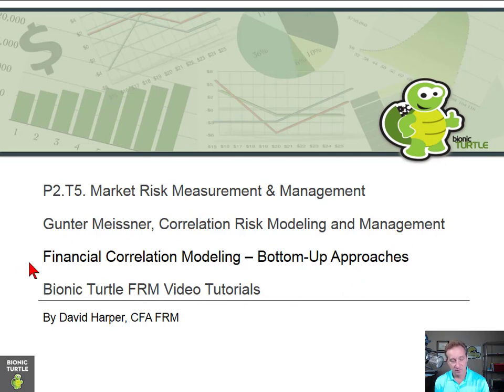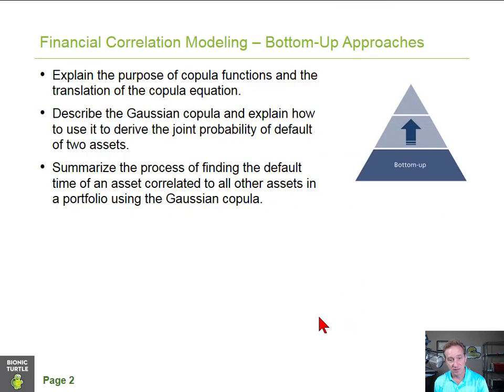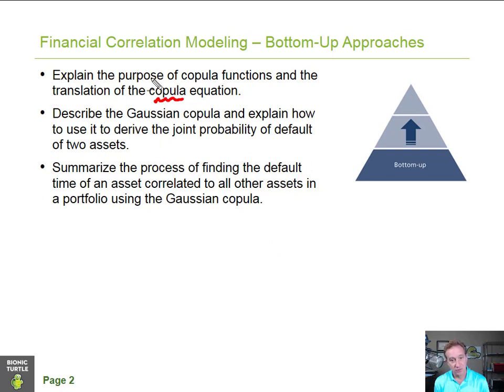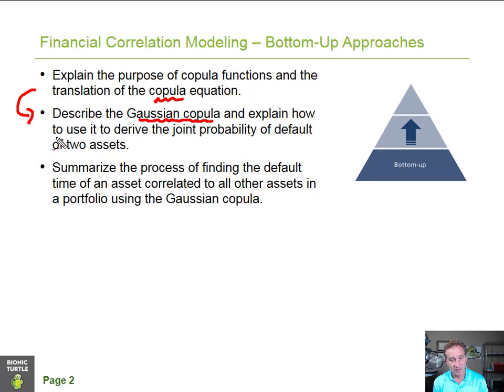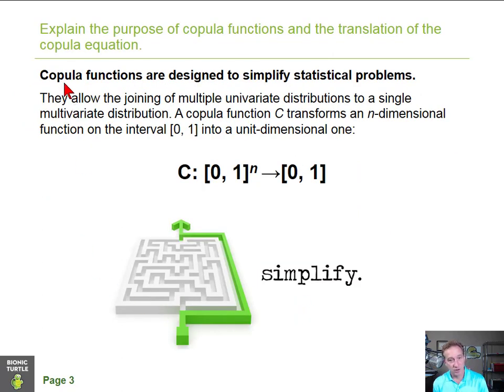P2 T5 Meissner Chapter 4 Copula Sample